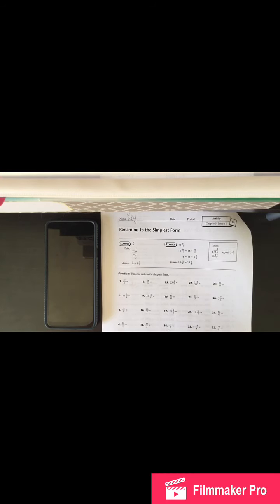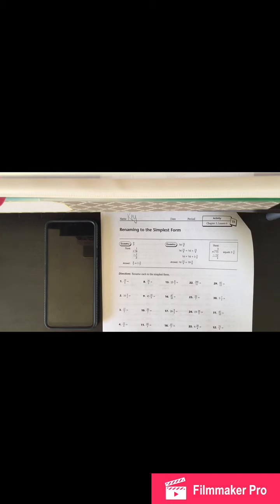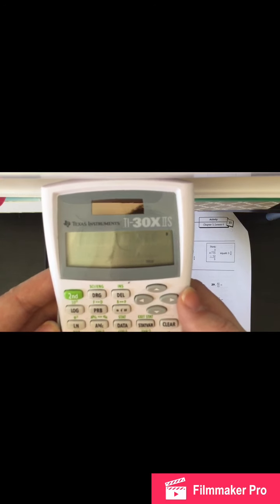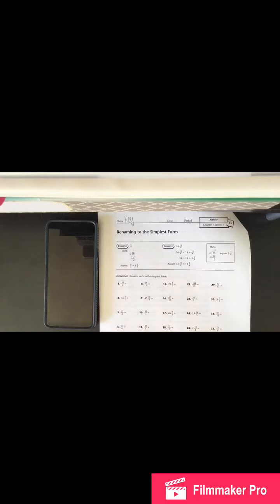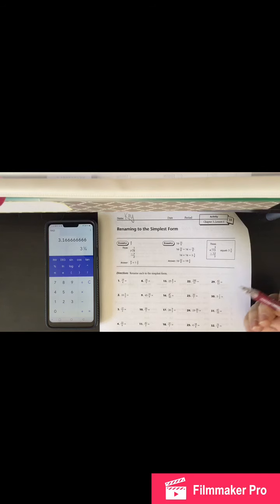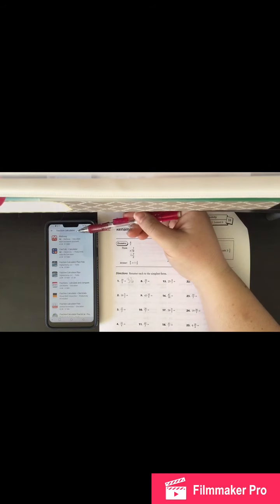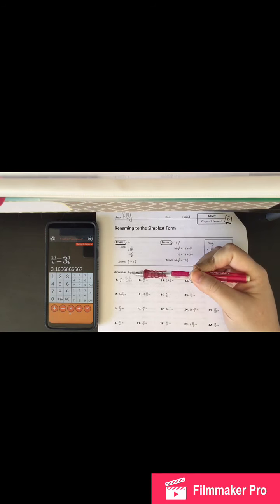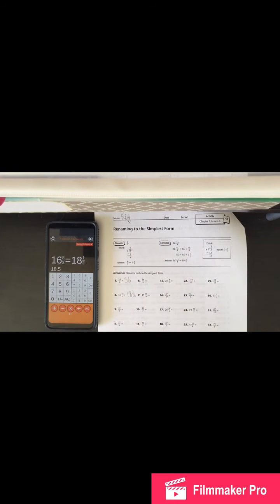Renaming to Simplest Form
Renaming fractions to the simplest form using a fraction calculator